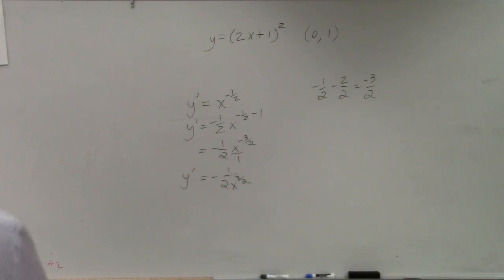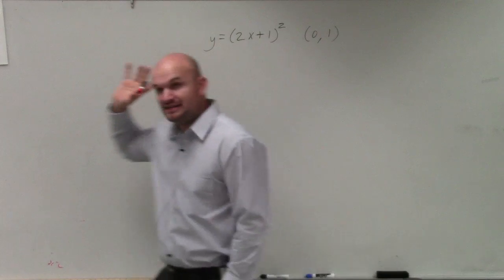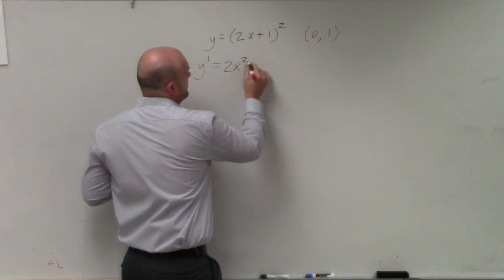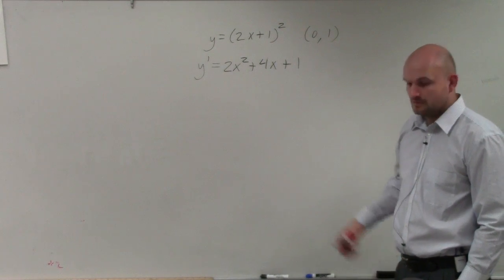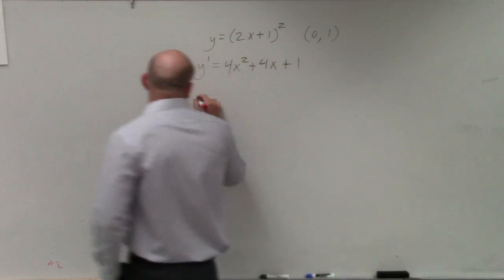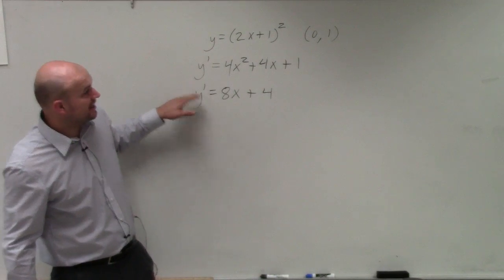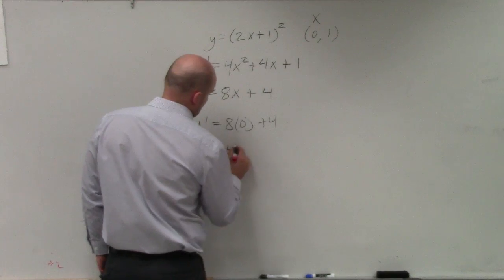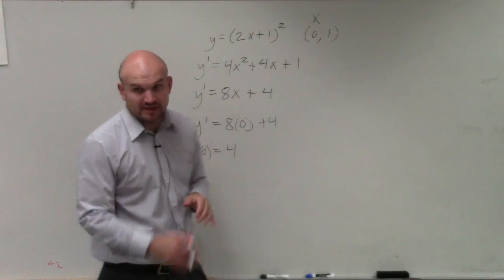Determine the derivative expanding a binomial to use the power rule